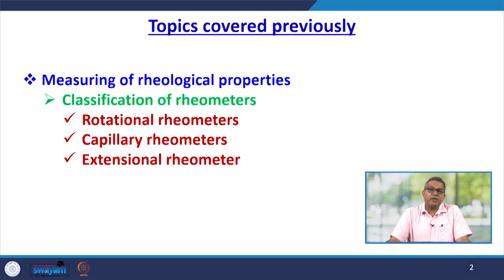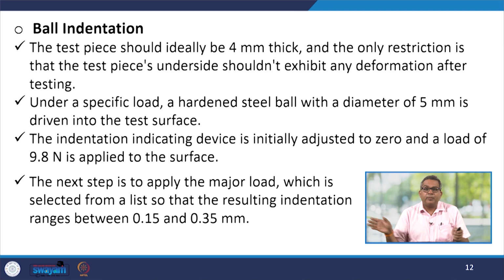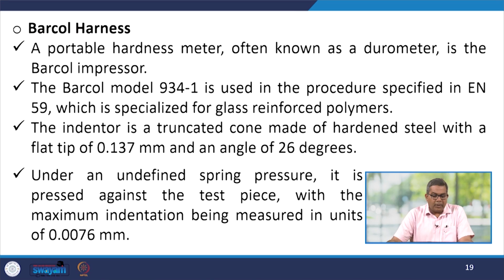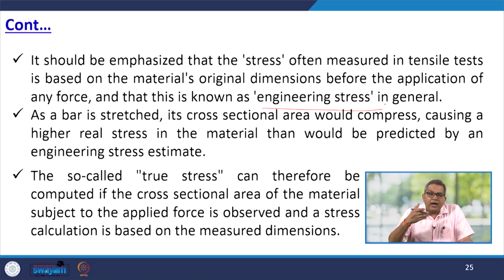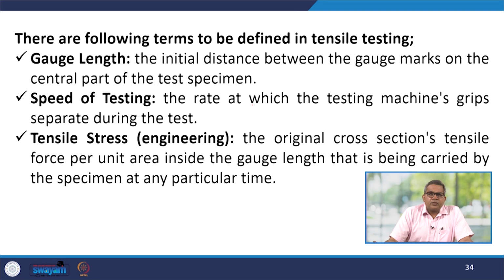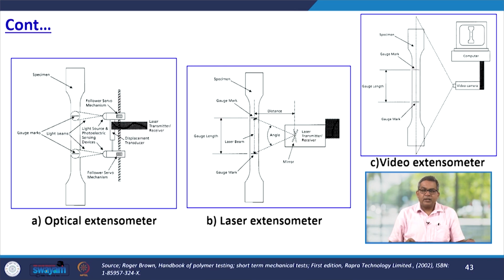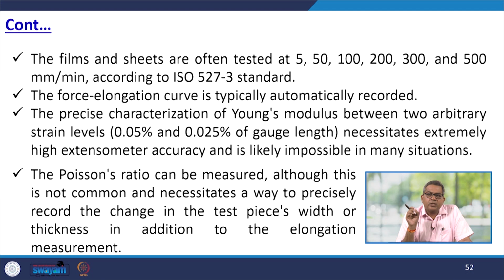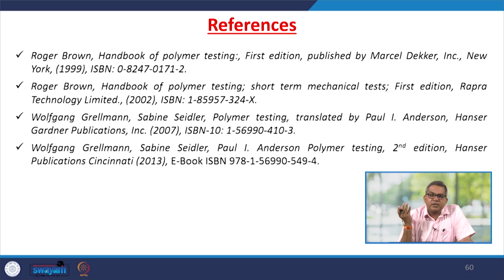Lecture 40 - Polymer testing-05 (Mechanical properties; Hardness, tensile and compression)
This is the last lecture on the topic of "polymer testing." In this lecture, we will discuss the Mechanical properties of polymers (Hardness, Tensile strength, Compression strength).